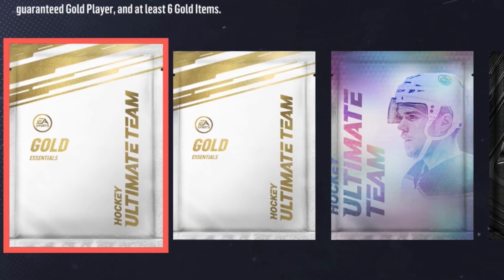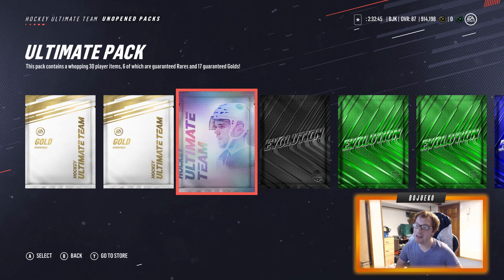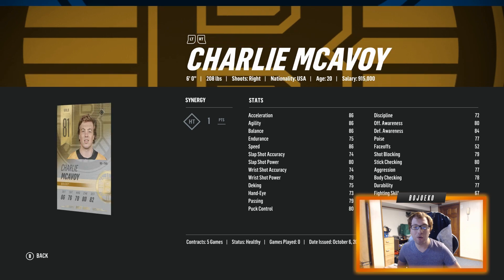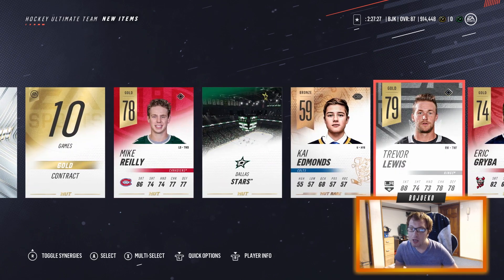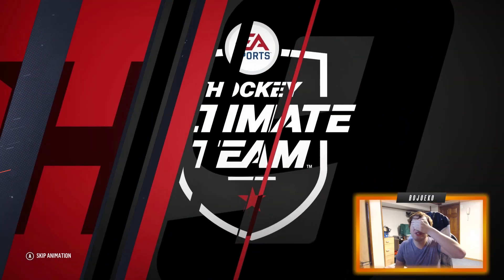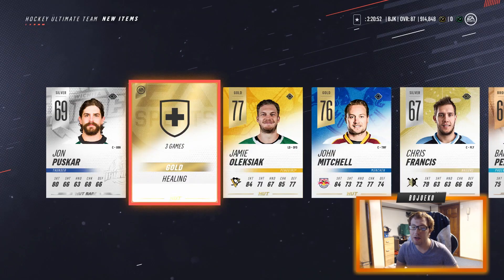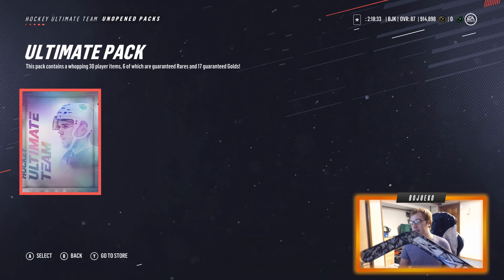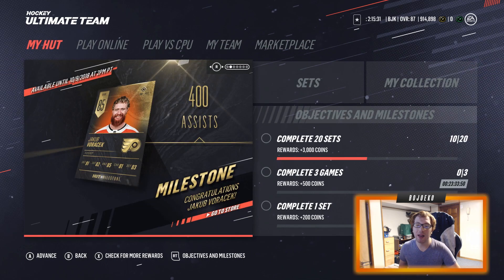TRYING DIFFERENT PACK METHODS | NHL 19 HUT EVOLUTION PACK OPENING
LETS GET 100 LIKES PER VIDEO IF WE CAN!